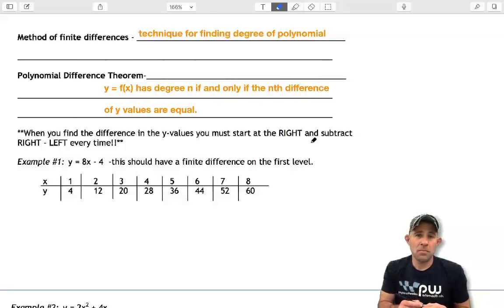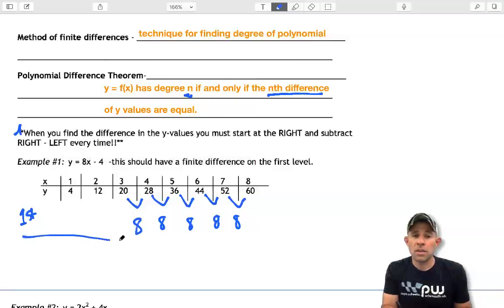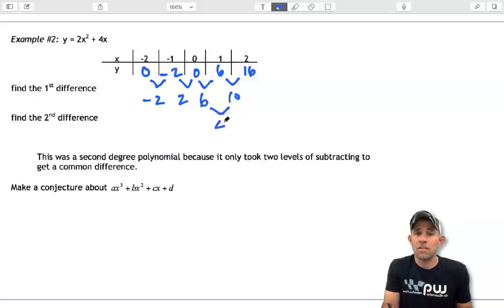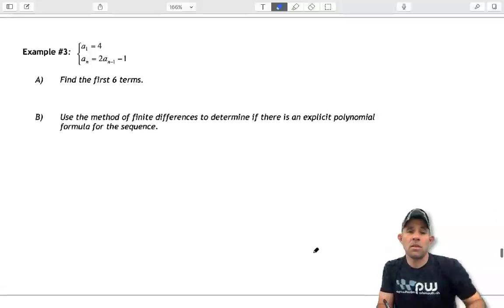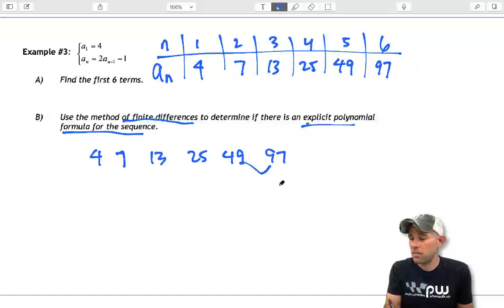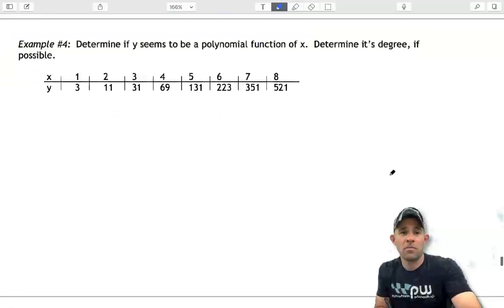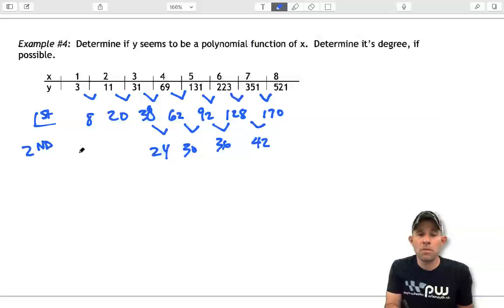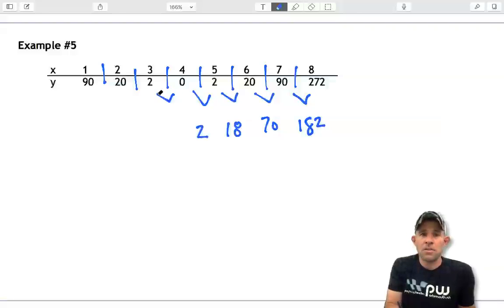Alg1H 11.7 Finite Differences